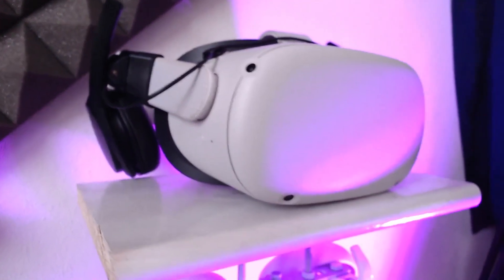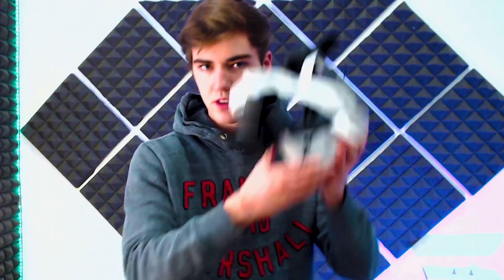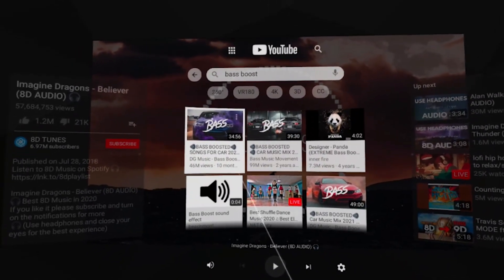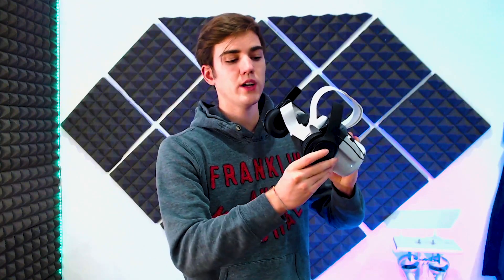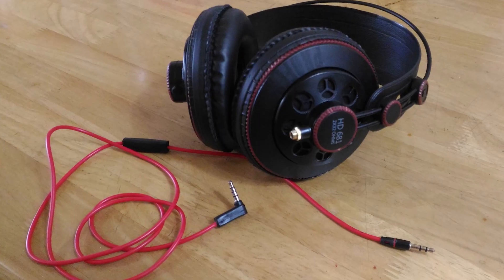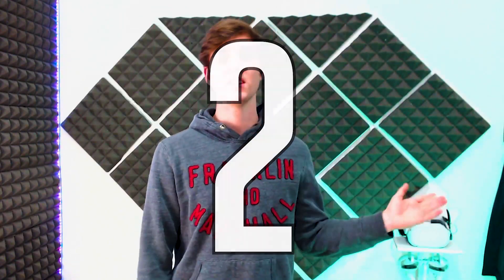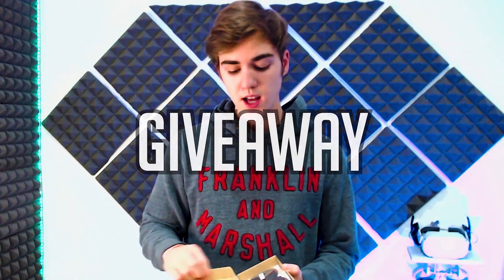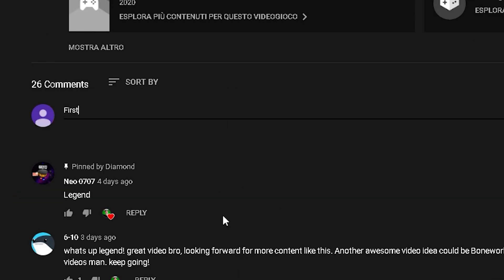Oculus Quest 2 CLIP ON Headphones! Good or Bad?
VR custom Headphones for the Oculus quest 2 review.
In this video, I review a pair of Clip-on headphones made for the Oculus quest 2. I test the quality, give out the Cons and Pros, compare them to other audio solutions.

VR Cover - from the same company:

Timestamps:
0:00 - intro
0:21 - What is This?
1:07 - Testing
1:32 - Cons
2:38 - Compared to Your Headphones
3:08 - Cons with own Headphones
3:56 - Final Thoughts and Review
4:20 - COVER GIVEAWAY
4:45 - A message to Subscribers